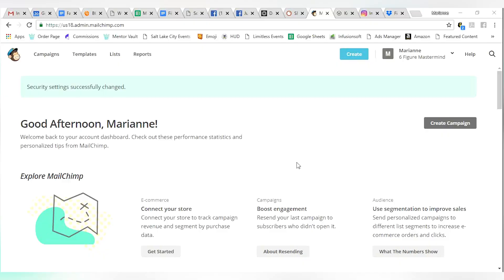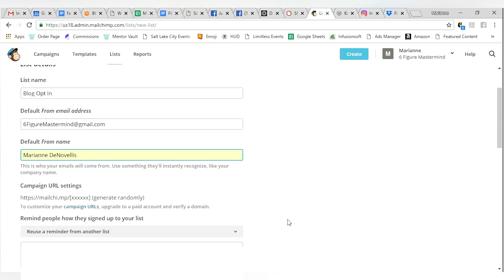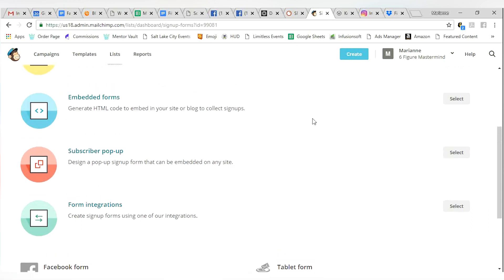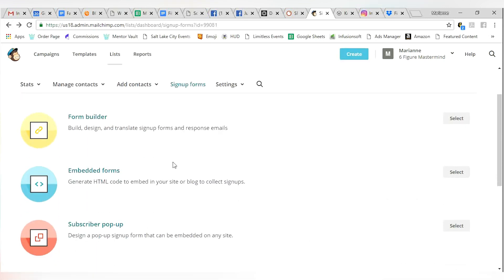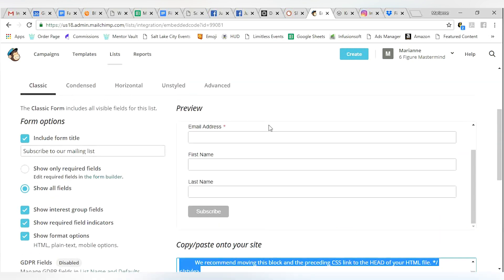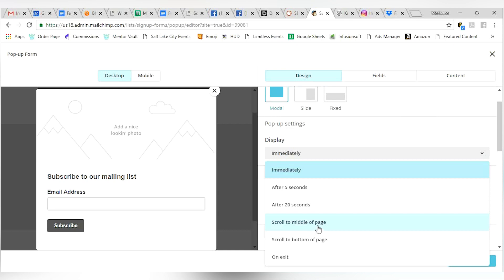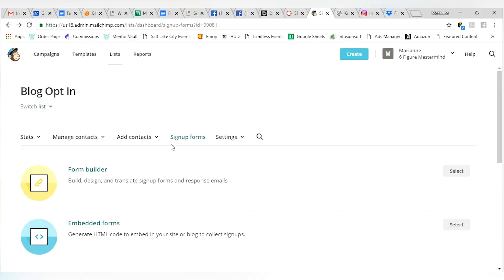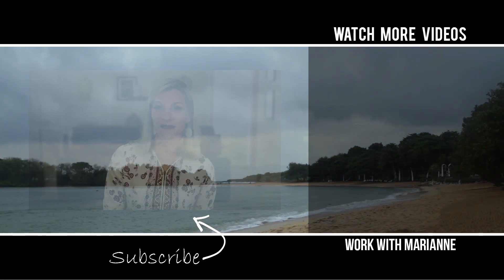How To Create Opt In Form In Mailchimp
MailChimp is what you need when you're in for a business. In this video, I walk you through the whole process of growing your mailing list through opt-in form on MailChimp.

Marianne Hickman

Video by Nate Woodbury
BeTheHeroStudios.com